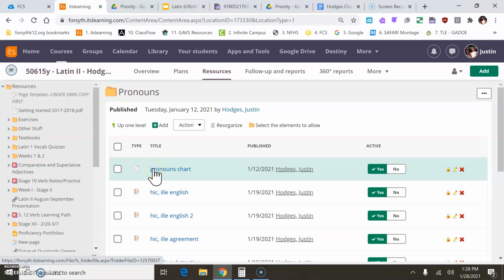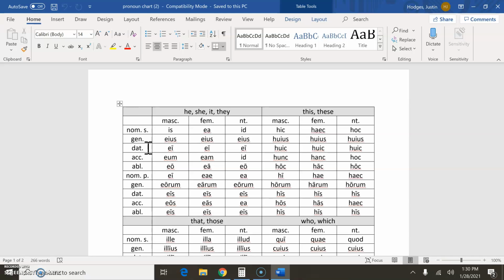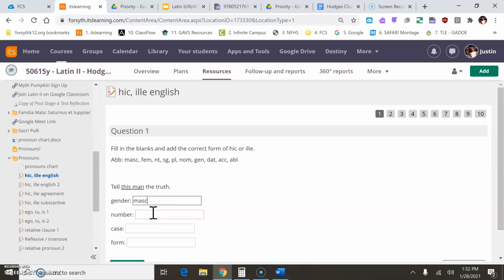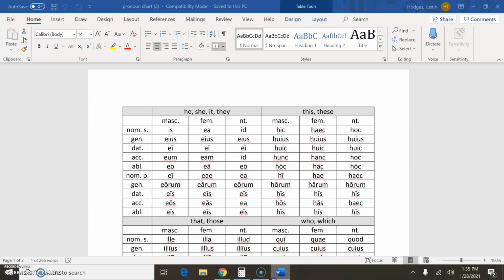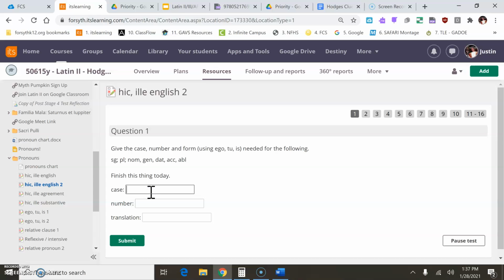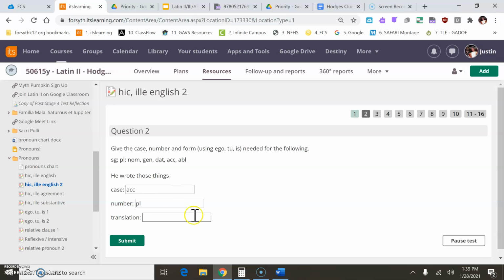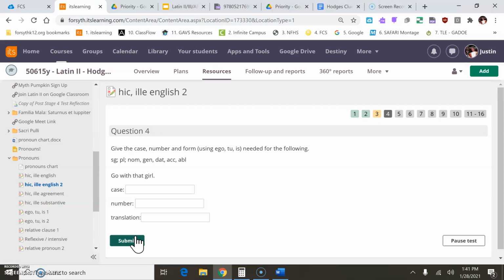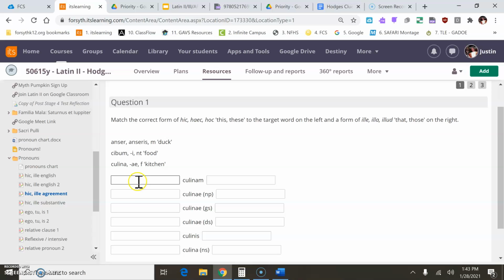pronoun quizzes 1